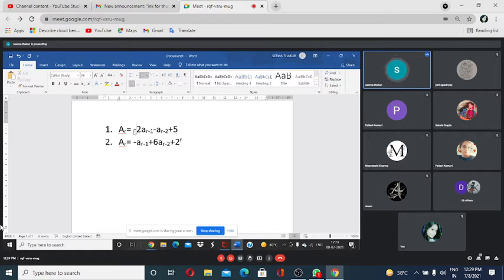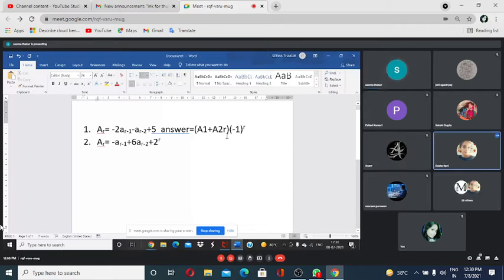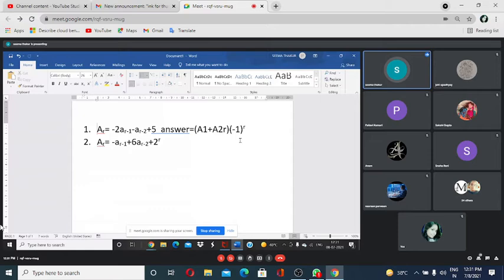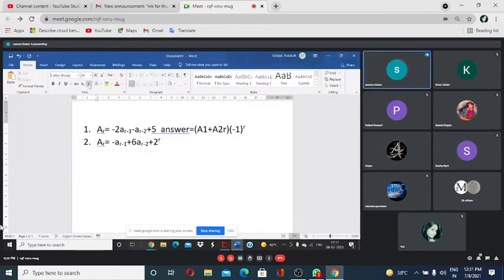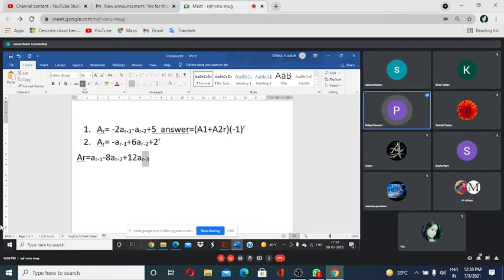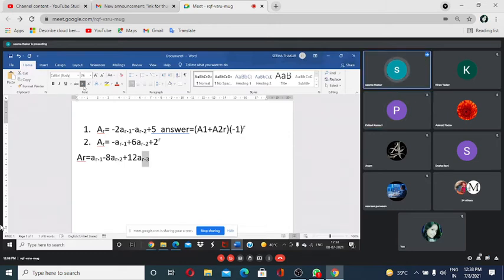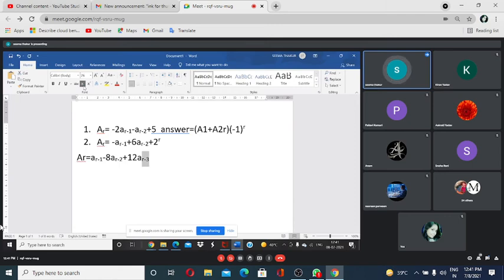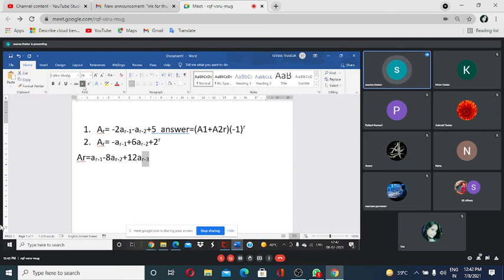Generating and Numerics Functions problem solvi